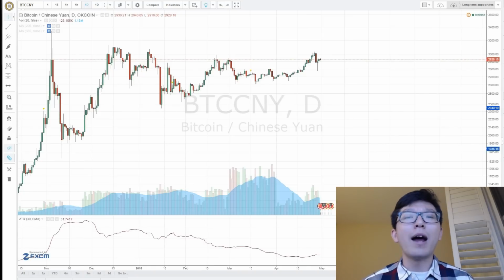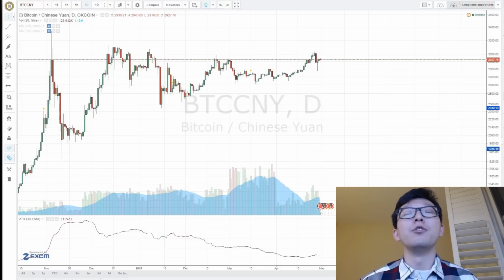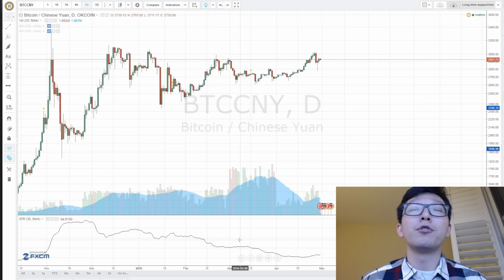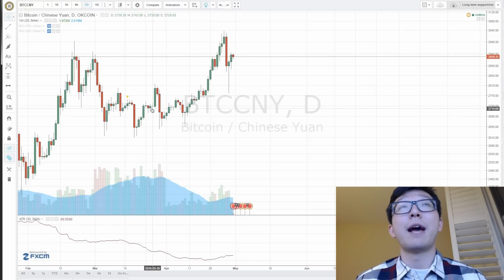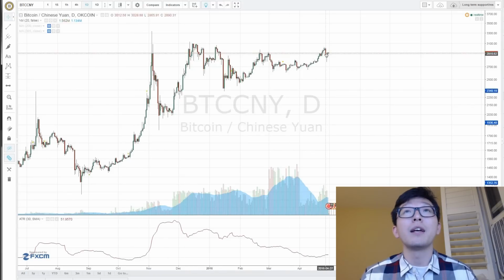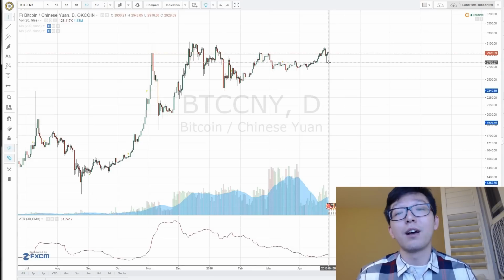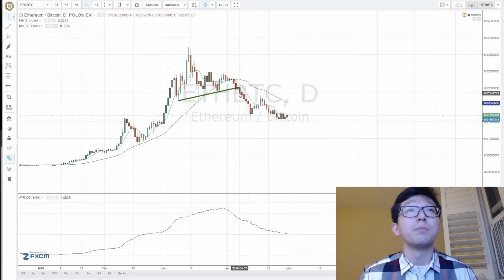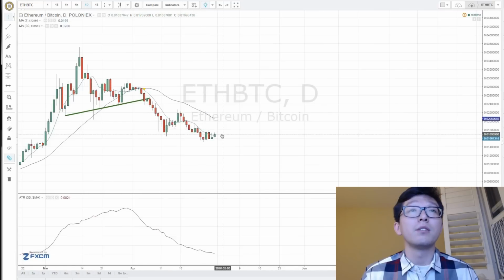Learn about Average True Range (ATR) and how to apply it, bitcoin/ethereum trading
Hey guys, I have completed another trading video on bitcoin and ethereum. This one is going to be on Average True Range (ATR). This indicator is a little different because it measure the volatility of a price rather than the price itself. It is useful as an indicator because it shows confirmation or enthusiasm of an up move that confirms the price. Take a look and let me know what you think of this video.